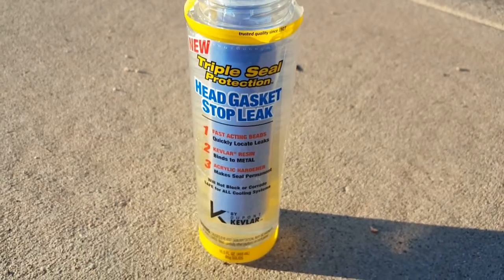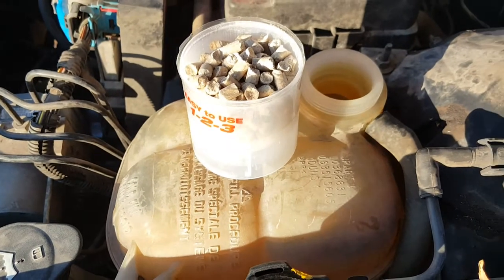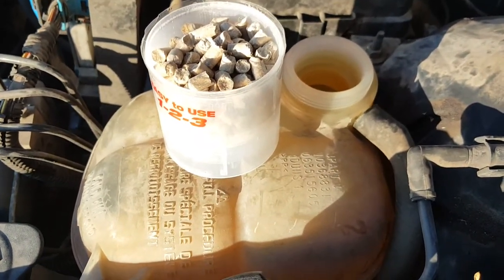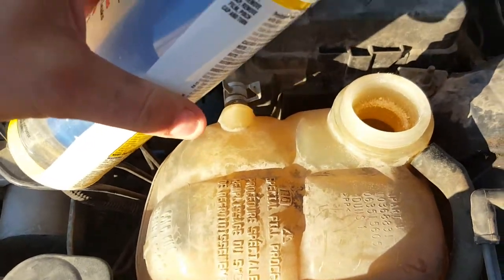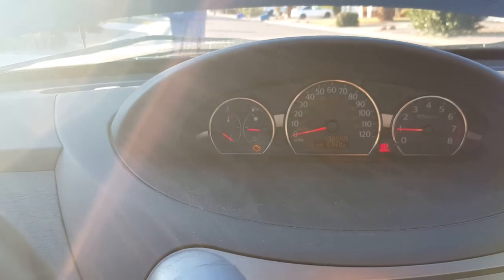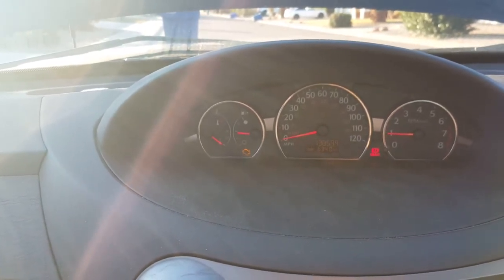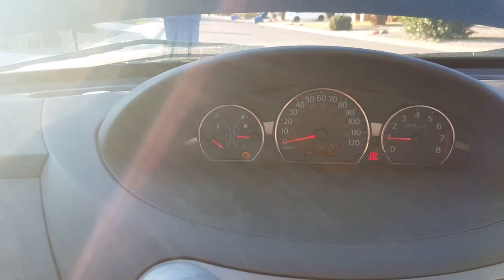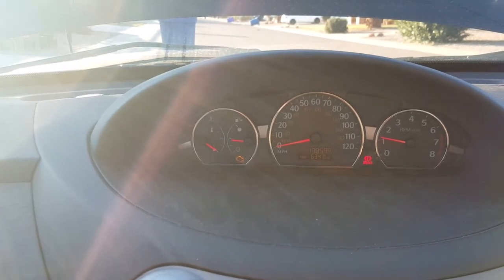How to seal head gasket. Saturn ion Diy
Prestone head gasket stop leak. 2005 saturn ion 2.2l engine.